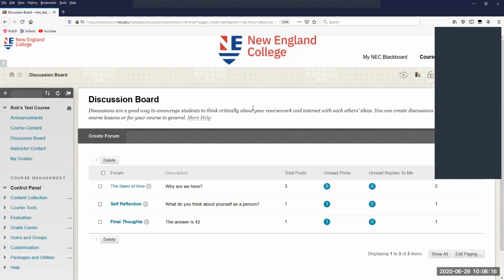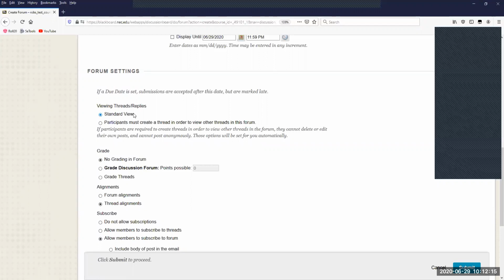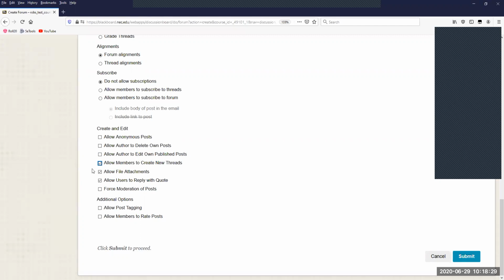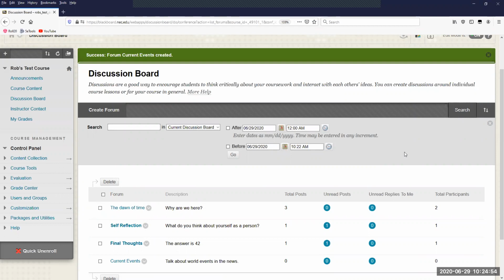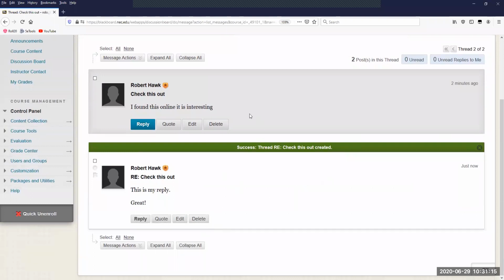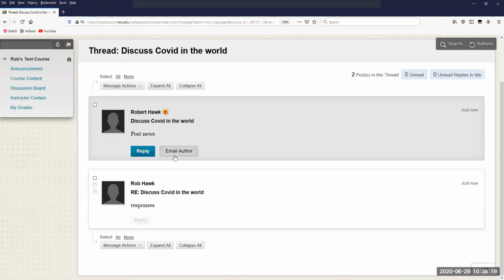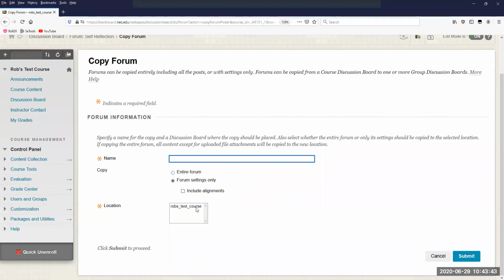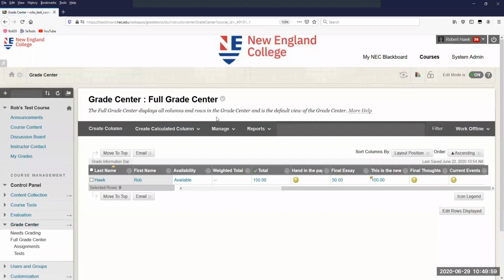Blackboard Discussion Boards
A webinar featuring the use and organization of the Discussion Board tool in Blackboard.